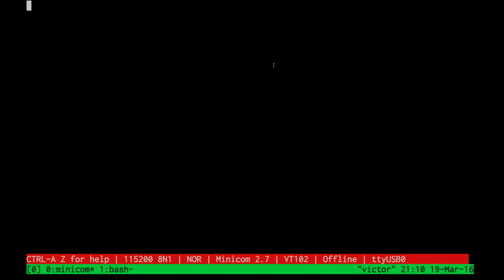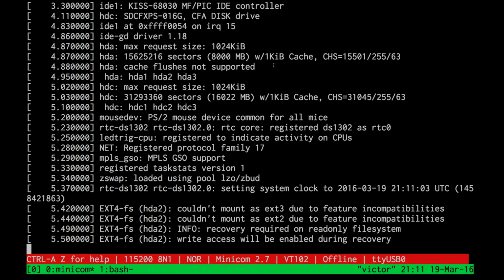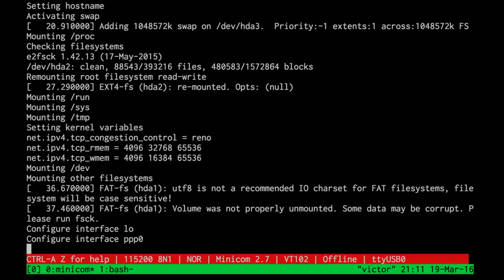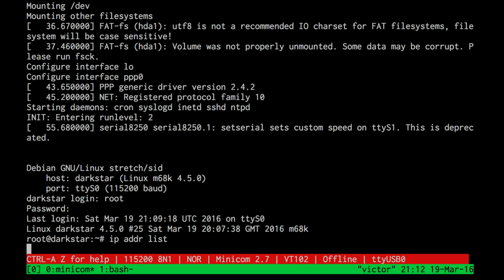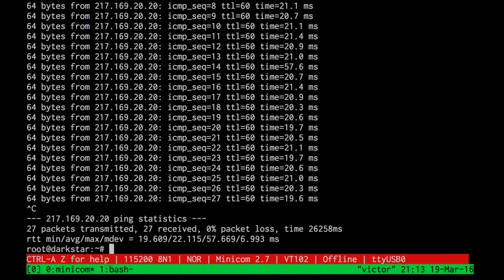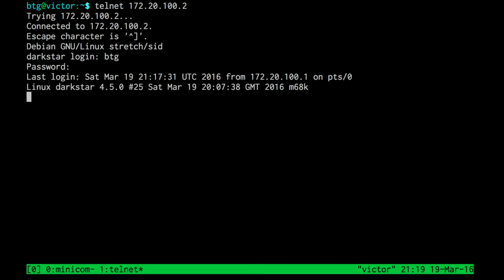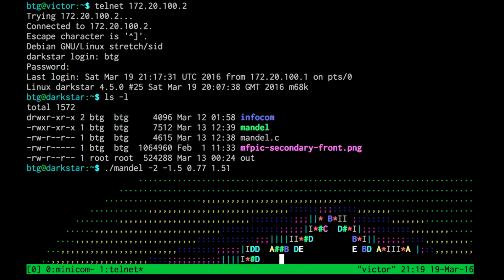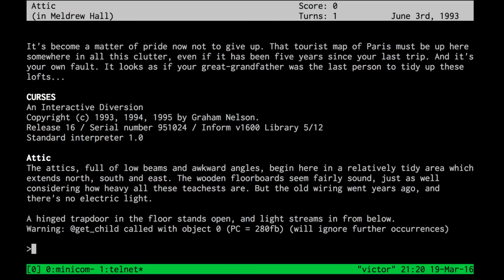Retrobrew Computers - improvements to the KISS-68030 homebrew computer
This video shows some improvements to my 68030 computer board including new hardware, faster booting, and networking.

The PCB design and software is all available under an open source license.